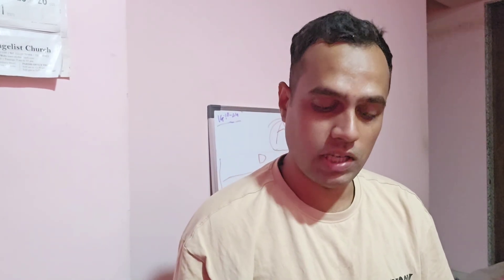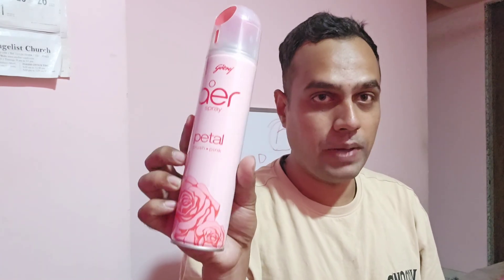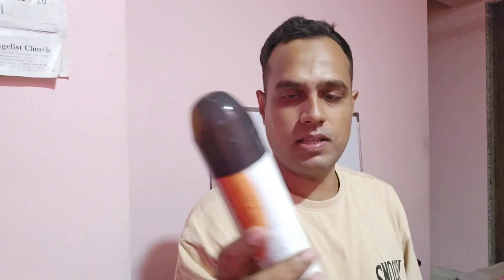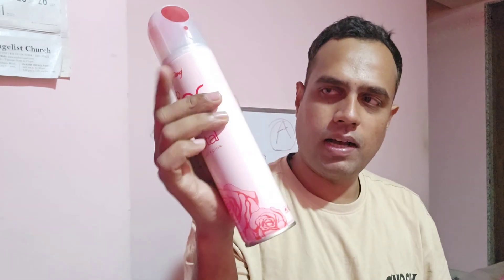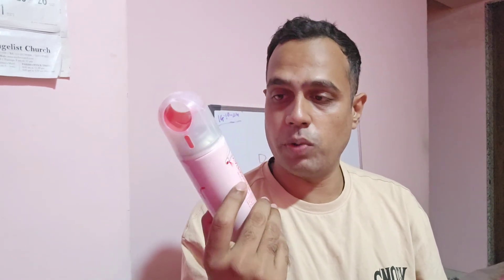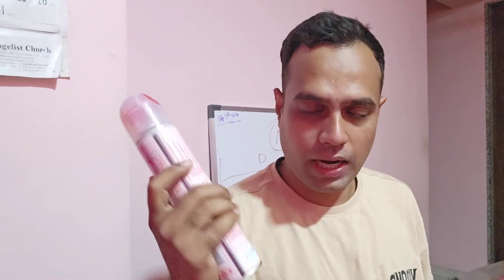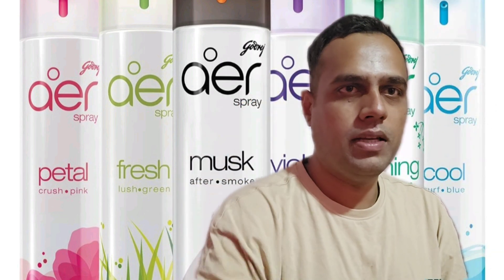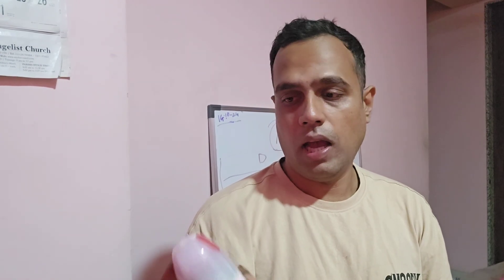Godrej Aer Air Freshener | Best air freshener for home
Godrej Aer Spray Room Freshener – Pack of 5 | Long-Lasting Fragrance for Every Room
Transform the ambiance of your living space with the Godrej Aer Room Freshener – a range of delightful fragrances designed to keep your home fresh and inviting all day long. This pack of 5 x 240 ml Godrej Aer Spray offers a variety of soothing scents, including Musk, Petal, Morning Fresh, Violet Valley Bloom, and more. Whether you're looking to eliminate odors or simply enhance the atmosphere of your home, Godrej room fresheners are a perfect solution.

Key Features of Godrej Aer Spray:
Pack of 5 Room Fresheners: This value pack includes five sprays, each with a 240 ml capacity, ensuring that every room in your home remains fresh and fragrant for a long time. The five unique scents allow you to switch up the ambiance in your home based on your mood or occasion.

Long-Lasting Fragrance: Godrej Aer room fresheners are formulated to deliver a long-lasting scent, keeping your rooms smelling fresh 24x7. Whether it's your living room, bedroom, or bathroom, a few sprays will ensure your space stays pleasant and odor-free for hours.

Versatile Use: Suitable for every corner of your home, these sprays are perfect for use in living rooms, bedrooms, bathrooms, and even offices. The versatile application ensures that no matter where you spray it, you'll experience a refreshing burst of fragrance.

Five Distinct Fragrances: The Godrej Aer Spray Room Freshener comes in five delightful variants – Musk After Smoke, Petal Crush Pink, Morning Fresh, Violet Valley Bloom, and Cool Surf Blue. Each fragrance offers a unique scent, ranging from floral to earthy notes, ensuring you always have the perfect freshener to suit your space.

Why Choose Godrej Aer Room Freshener?
Trusted Brand: Godrej Room Freshener is a product from Godrej, a trusted and well-established brand in the household products market. Their expertise ensures that you're getting a high-quality air freshener that effectively eliminates bad odors while leaving behind a pleasant, lasting scent.

Instant Freshness: With a quick spray, you can instantly refresh any room in your home. The Godrej Aer spray is designed to spread fragrance evenly, providing an immediate sense of freshness.

Available in Multiple Fragrances: You don’t have to stick to one scent! Godrej offers five fragrance options in this pack, allowing you to choose based on your preferences or room type. Godrej Aer room fresheners come in variants such as Fresh Lush Green, Cool Surf Blue, and Musk After Smoke, which can cater to different moods and settings.

Where to Use Godrej Aer Room Freshener?
Living Room: Keep your living space fresh and welcoming for guests with a few spritzes of Godrej Aer room air freshener.

Bedrooms: Enhance the relaxing atmosphere of your bedroom with soothing scents like Petal Crush Pink or Violet Valley Bloom.

Bathrooms: The long-lasting fragrance works perfectly in bathrooms, instantly eliminating unwanted odors.

Office Spaces: Maintain a professional yet refreshing environment in your home office with scents like Musk After Smoke or Morning Fresh.

Godrej Air Freshener Price:
The Godrej Aer Spray pack of 5 provides excellent value for money. Depending on the store or platform you purchase from, the Godrej air freshener price typically falls between ₹600 to ₹800 for the entire pack, making it an affordable option for premium fragrances that last long. Look for offers and discounts available on popular online platforms to get the best deals.

Conclusion:
When it comes to maintaining a fresh and inviting atmosphere in your home, the Godrej Aer Room Freshener is your perfect companion. With five different scents to choose from, you can easily refresh every room in your house. Whether it's the earthy tones of Musk After Smoke or the floral sweetness of Petal Crush Pink, Godrej Aer Spray delivers a lasting and pleasant fragrance, making your home feel more welcoming.

Invest in the Godrej Aer Spray Room Freshener Pack of 5 today to enjoy long-lasting freshness and a wide variety of scents to match your lifestyle!